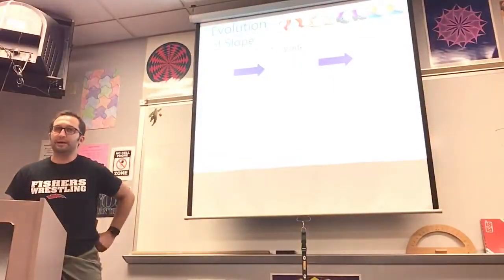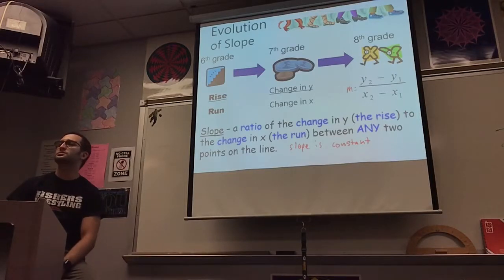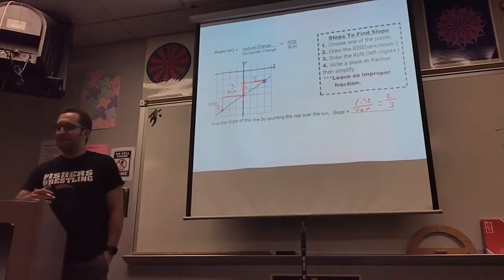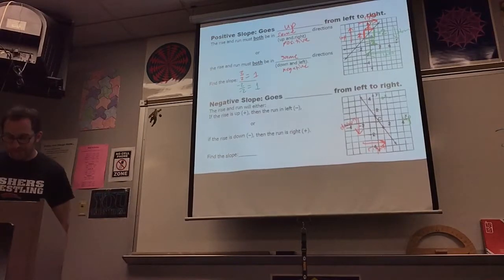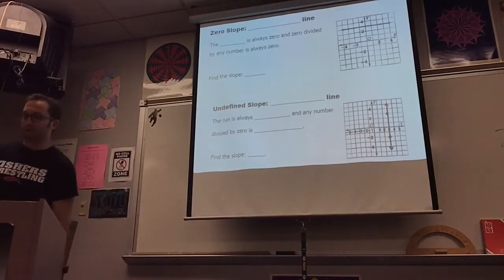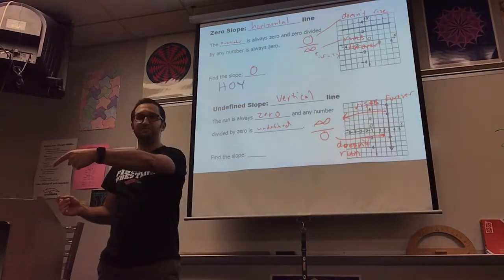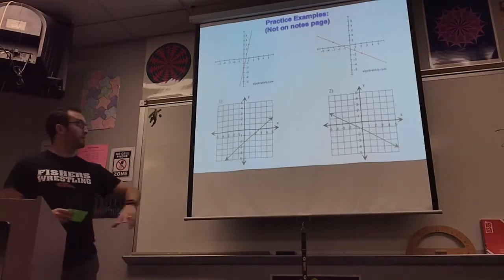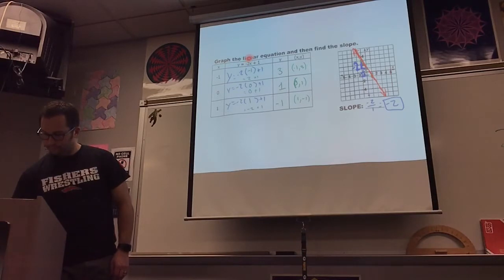Graphing equations: slope day one notes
Graphing equations: slope day one notes.  There is a point where we break to work on some problems. These problems do not appear in the notes. Feel free to skip ahead.  Mr. Strand‘s class 2019